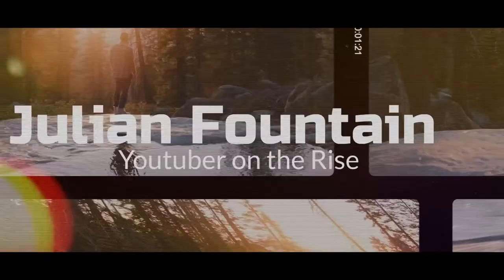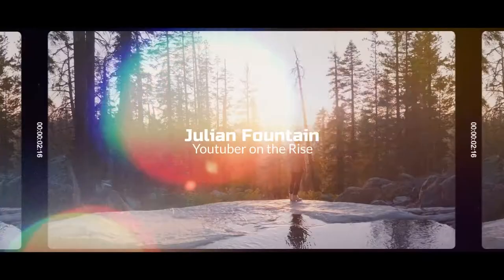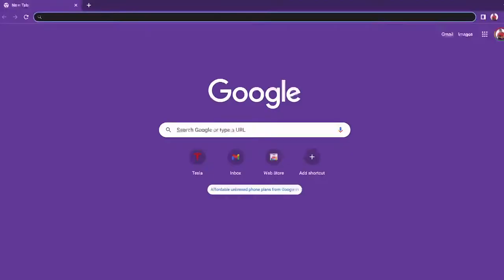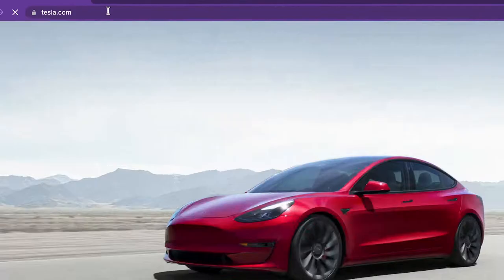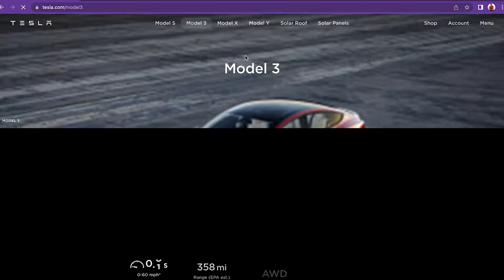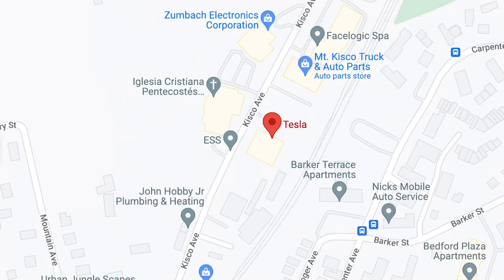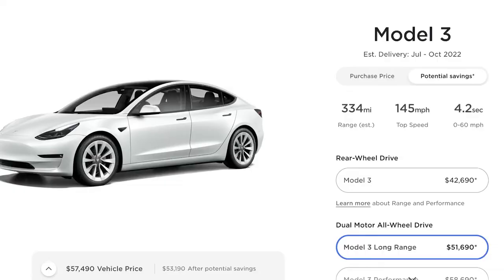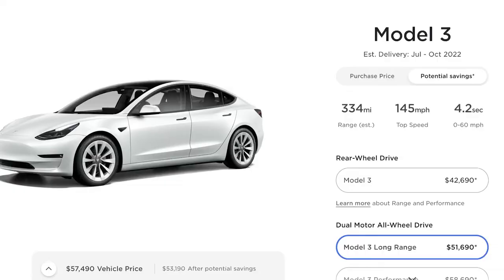How to Buy a Tesla in 2022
How to Buy a Tesla in 2022! I bought my model 3 earlier this year and I haven't regretted it! Make sure you watch to the end for a full list of ways to purchase a Tesla and things you should know about all the purchasing options.

If you buy a Tesla or Tesla solar use my referal code!

Be sure to comment your thoughts as well! 😁

A quick little bit about me (if you care to know who you’re watching.)
I have been a youtuber for 9 years now across multiple different channel. My current goal is to hit 1K subscribers by the end of the year and you reading this can help me get there!